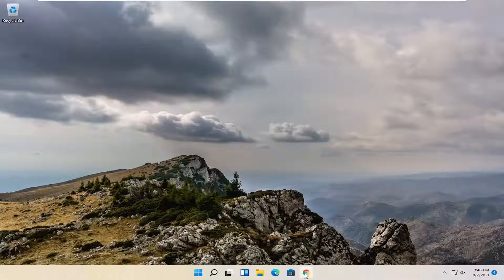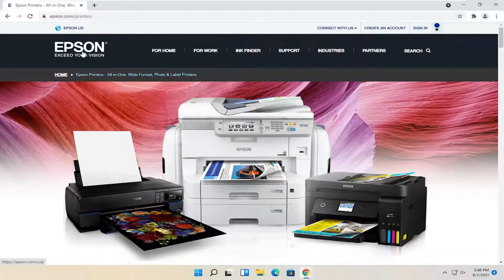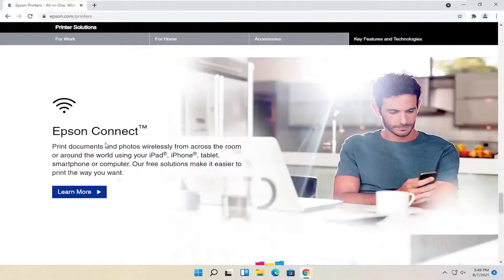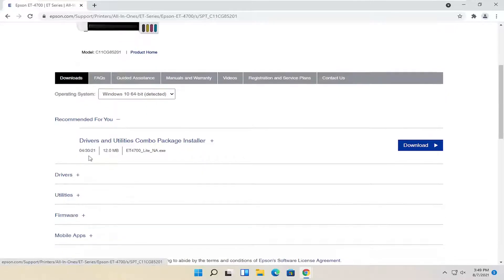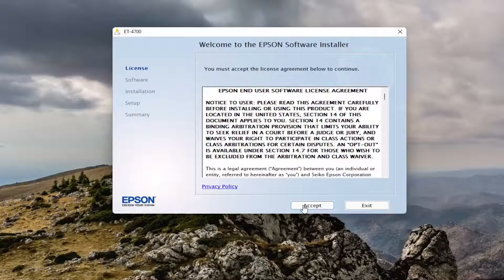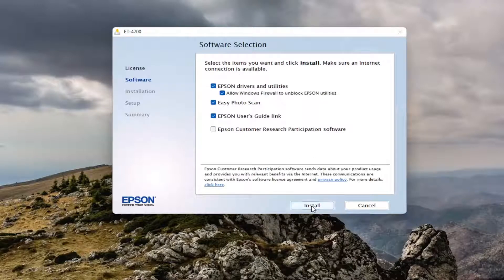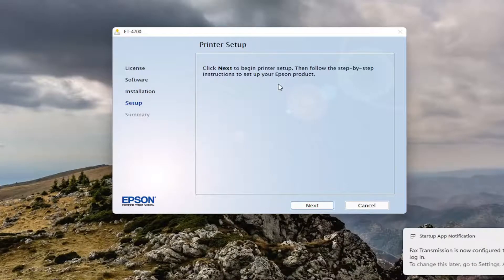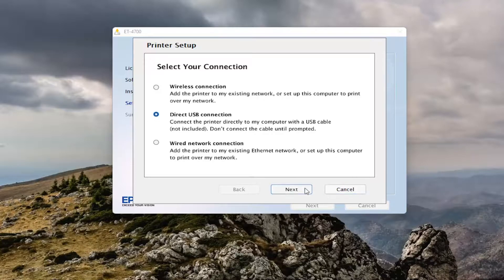Download Epson Printer Driver Software Without CD/DVD In Windows 11 [Tutorial]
How to manually download Epson printer driver software for your Windows computer.

Epson printer driver setup for x64 has stopped working
Epson printer driver download l3111
Epson l360 printer driver for android mobile
Epson printer driver cannot be installed windows 11
Epson printer driver download l405
l380 Epson printer driver download